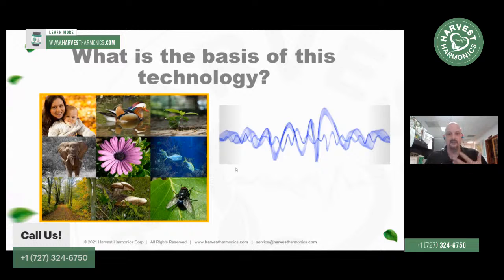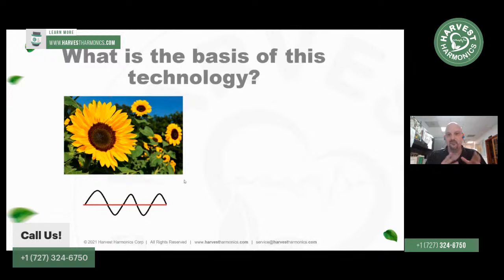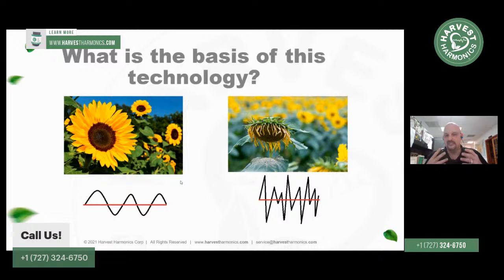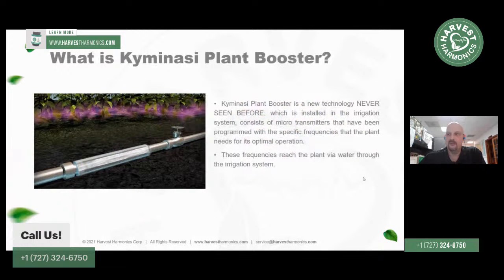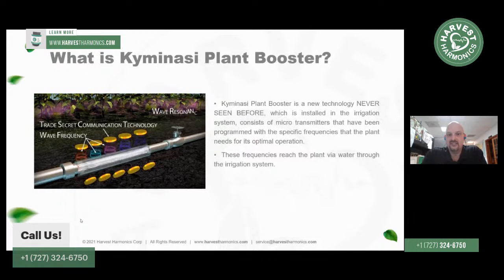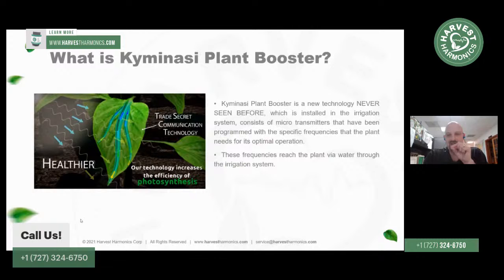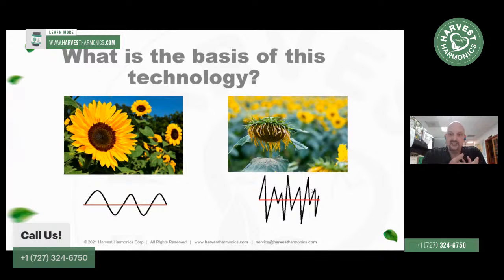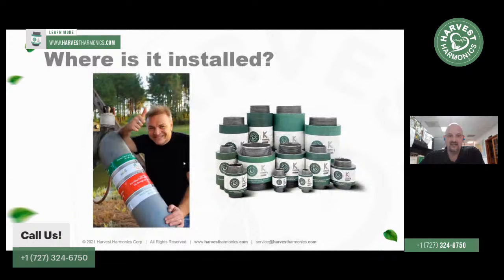The Profitable farmer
No farmer ever losses money with Harvest Harmonics. Jim Kurtz from Harvest Harmonics explains how biophysics is changing the farming industry